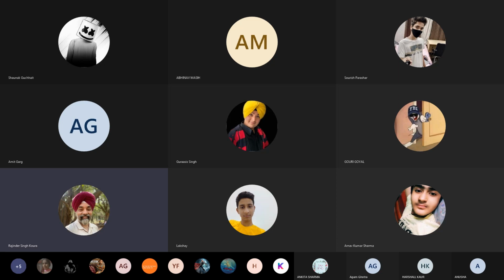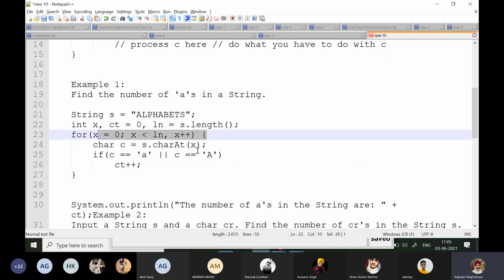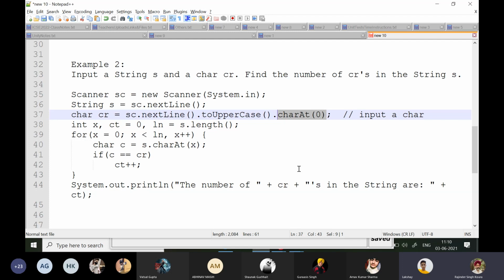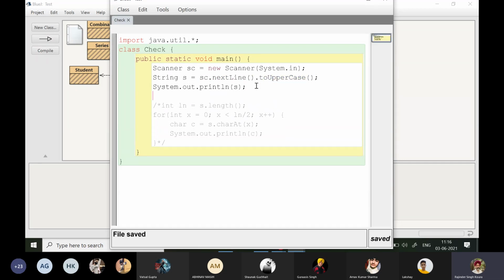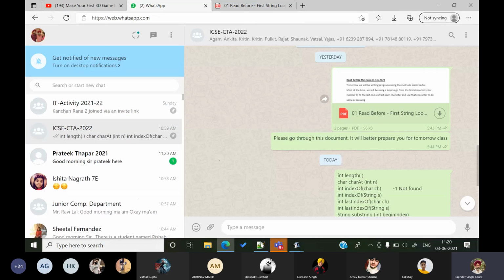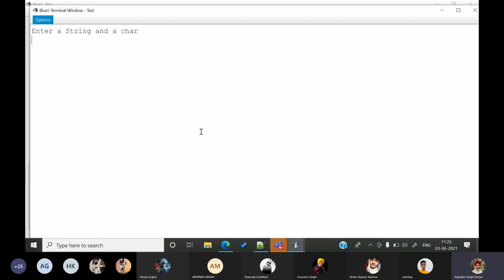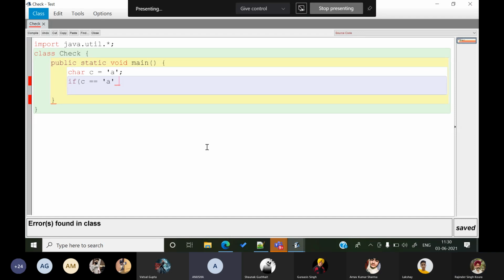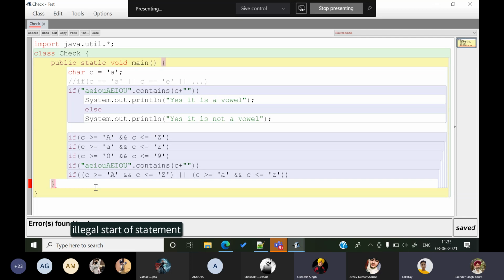CTA08 String programs 03.06.2021